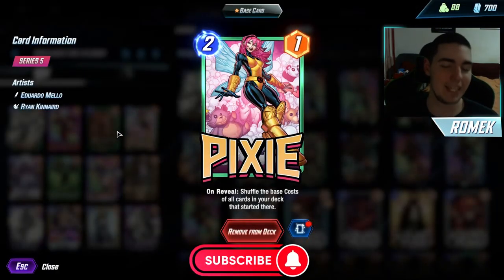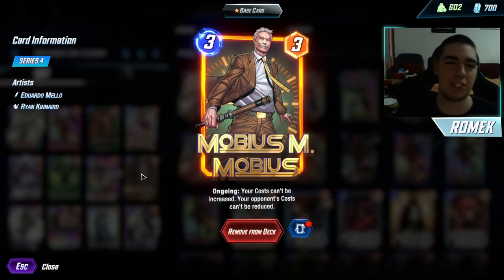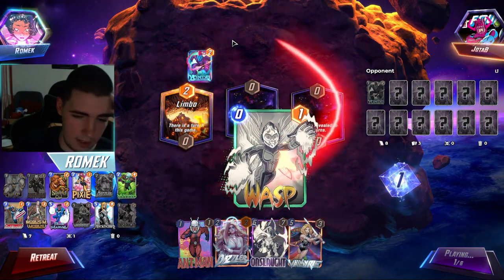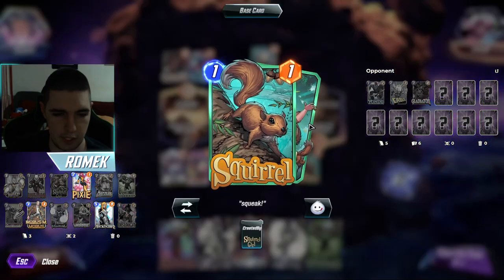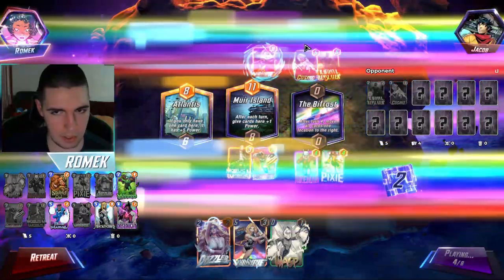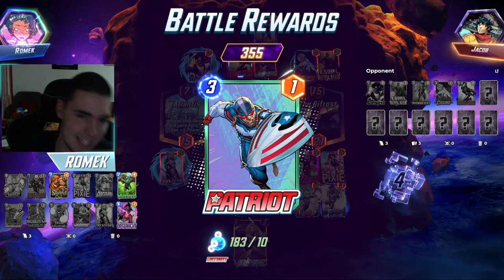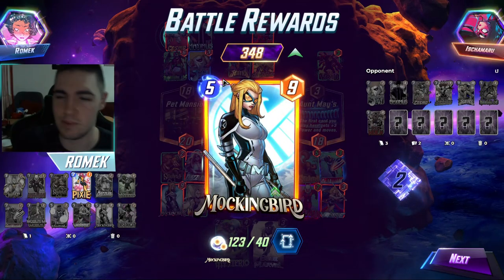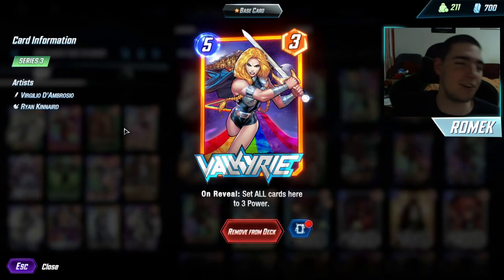Okay...This NEW PATRIOT Deck IS ACTUALLY BUSTED. | Marvel SNAP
Check out this Marvel snap deck featuring PATRIOT AND ONSLAUGHT is absolutely cracked! Watch as we showcase the power of this incredible deck in action.